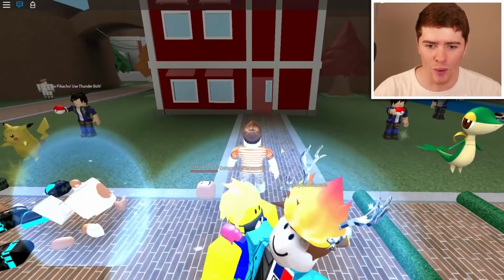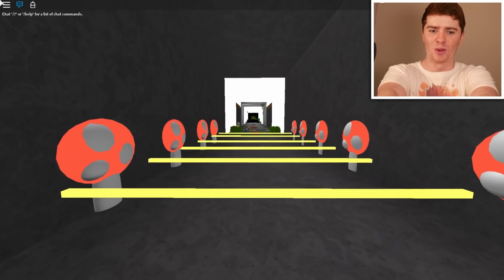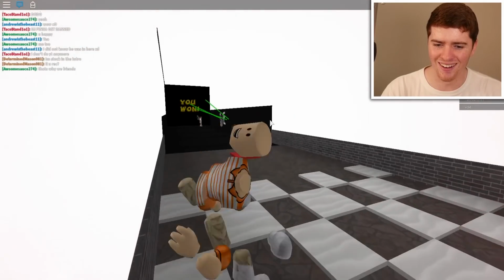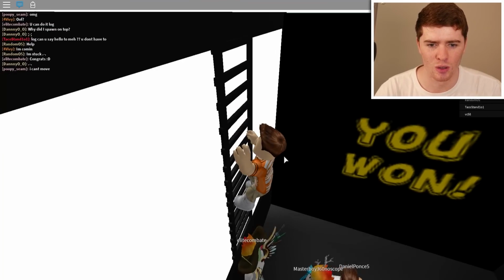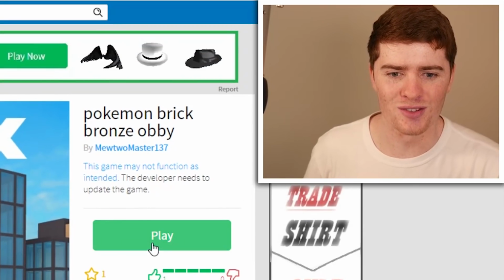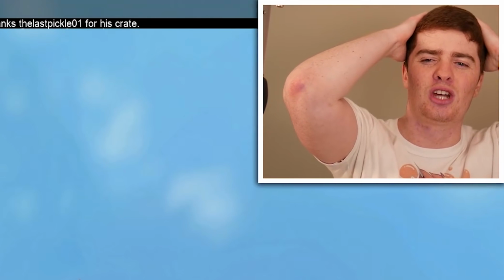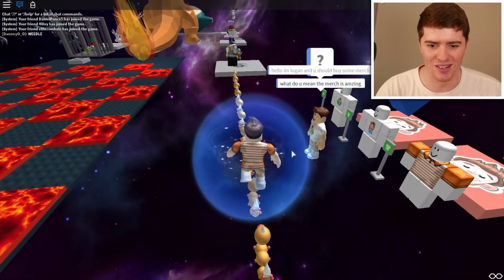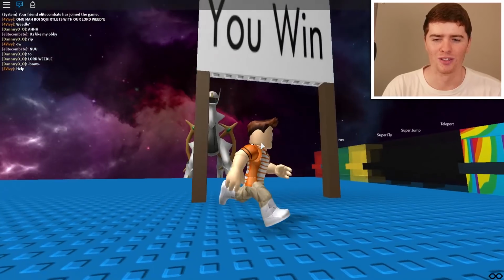Pokemon Brick Bronze Obby! (Roblox Pokemon)